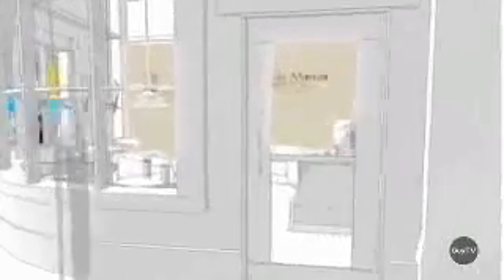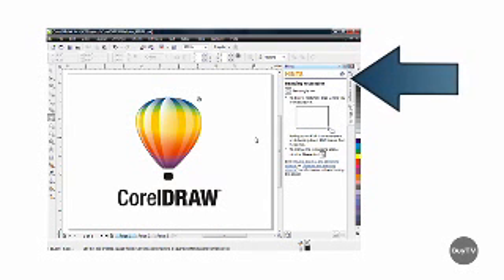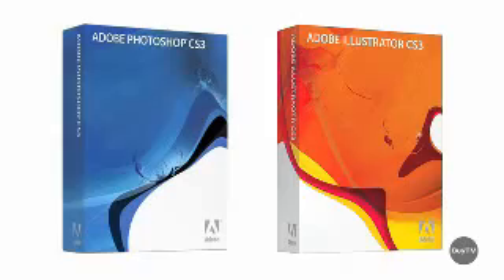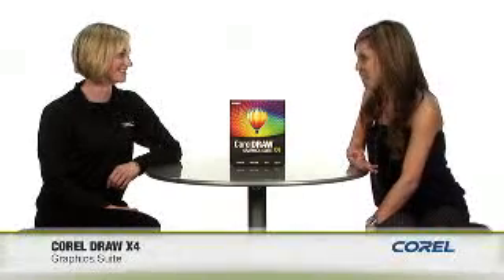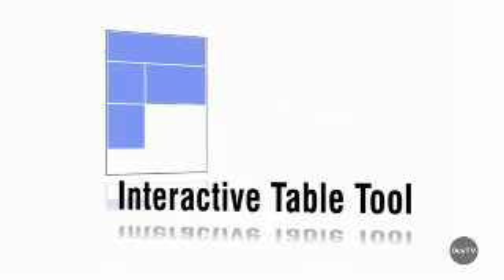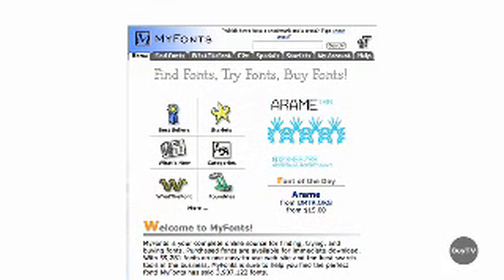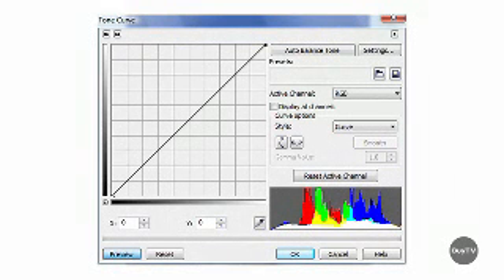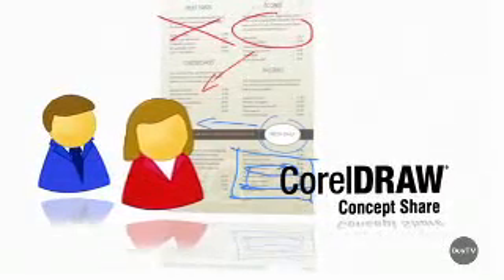BuyTV, Episode 101, CorelDRAW graphics suite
"CorelDRAW Graphics Suite X4 lets you tackle creative graphi